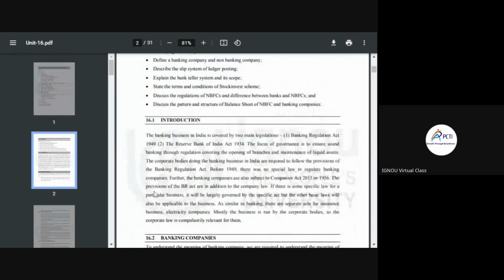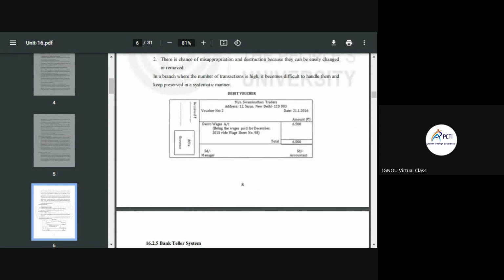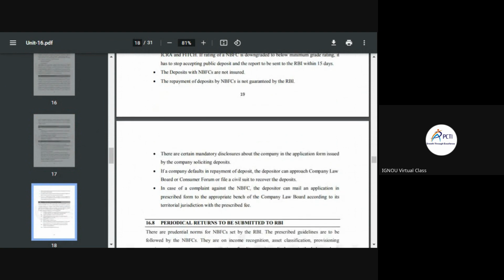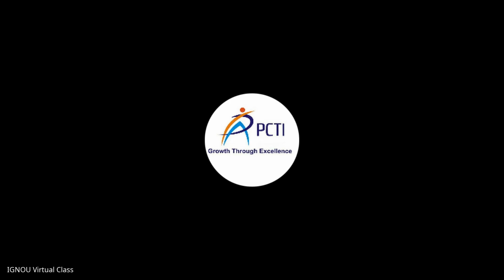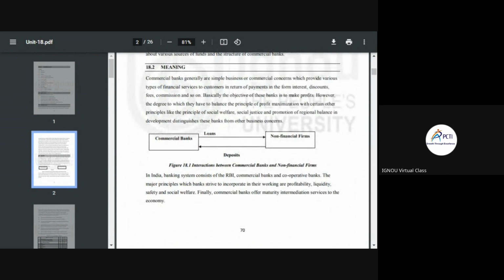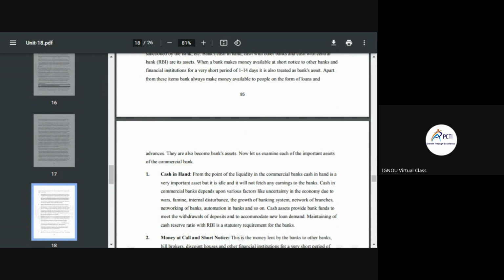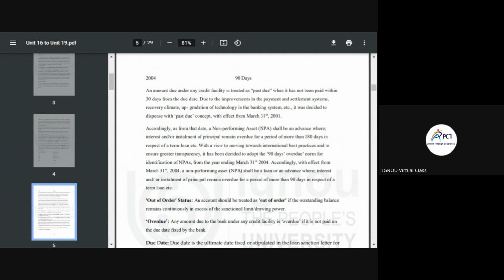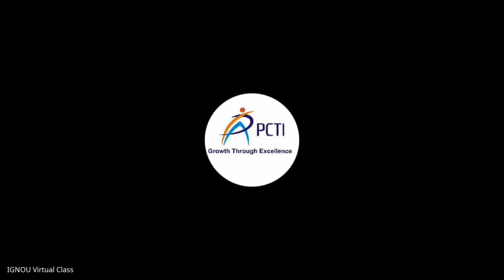BCOC137 ONLINE COUNSELLING SESSION NO-8